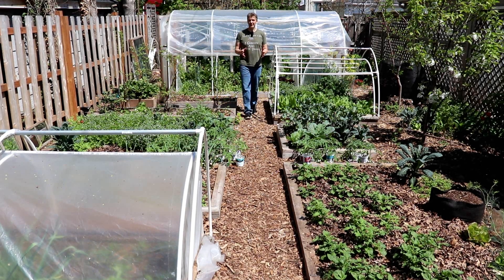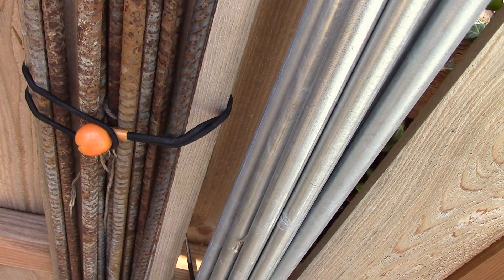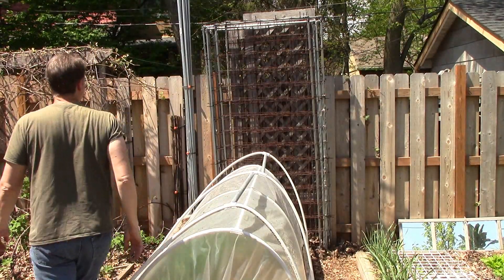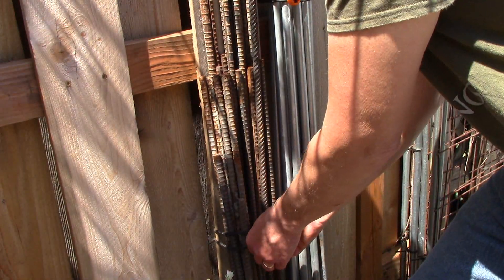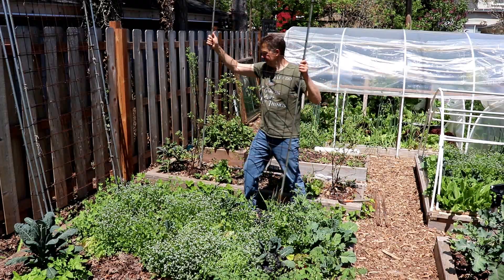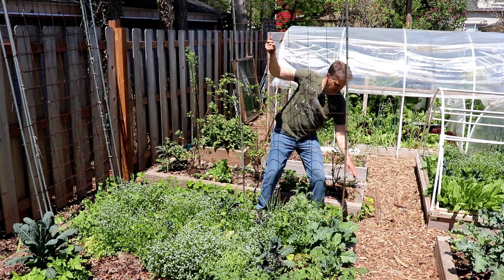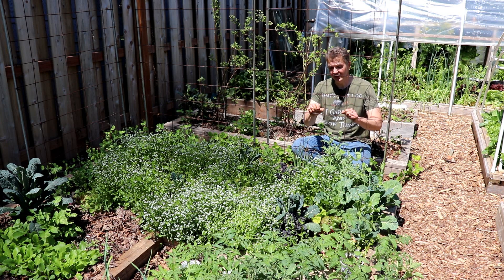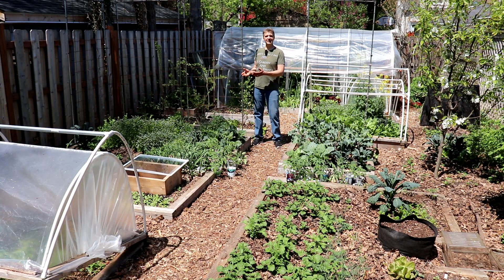How We Store & Set Up TRELLISES (Space Management in a Small Urban Garden)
Today I'll show you how we store 12 large garden trellises and several tall garden stakes in a small amount of space. Great space saving tips for a small garden!

Highlights:
0:26 How we store trellises
0:46 How we store rebar and garden stakes
1:16 How we set up trellises
2:48 Mark where trellis legs touch soil
3:12 Drive rebar into soil to support trellises
3:45 Sliding trellis over rebar
4:36 Encouraging peas to climb trellis
5:07 Succession planting after peas

Oscar the Cat Cameos
5:07 5:34 (eating catnip)